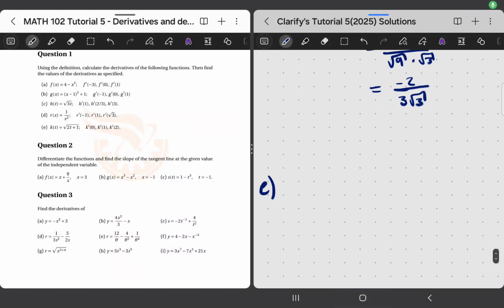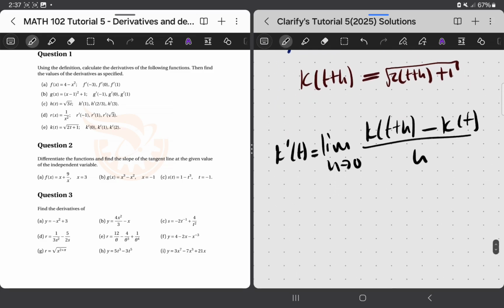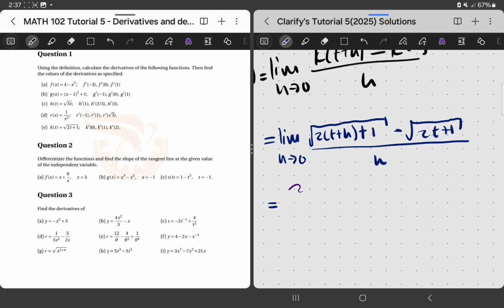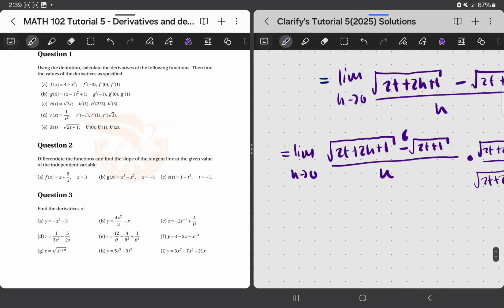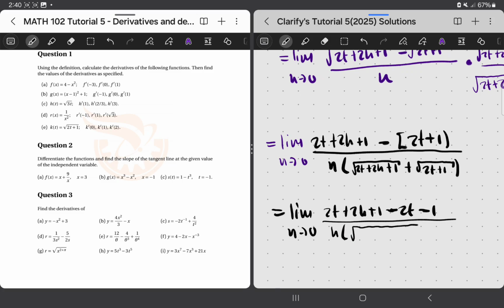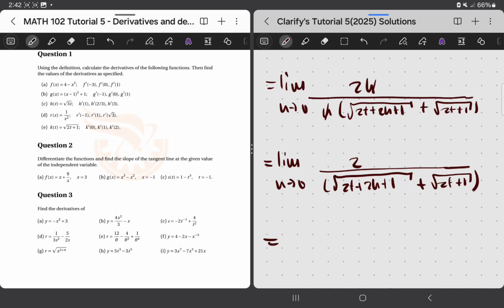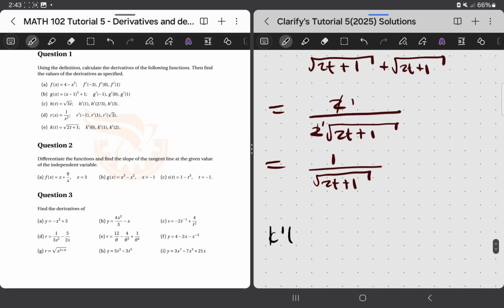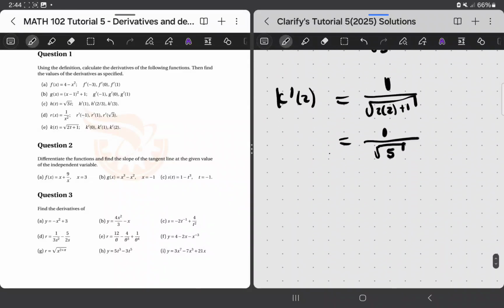Tutorial 5 2025 - Question 1e - Use of Definition To Find Derivatives